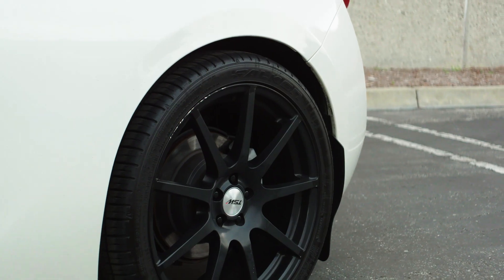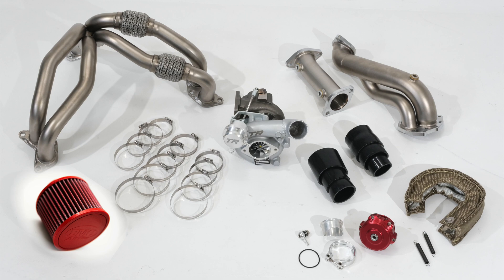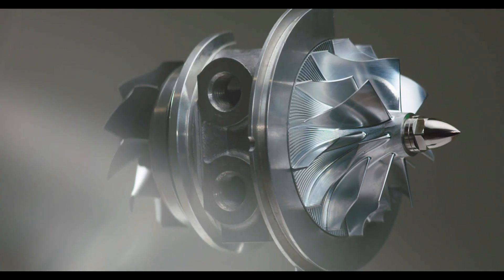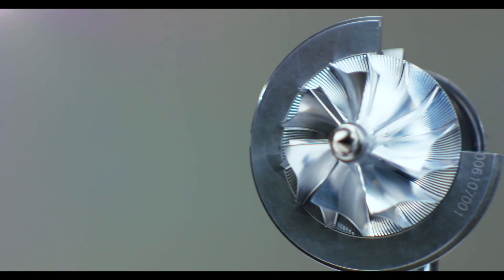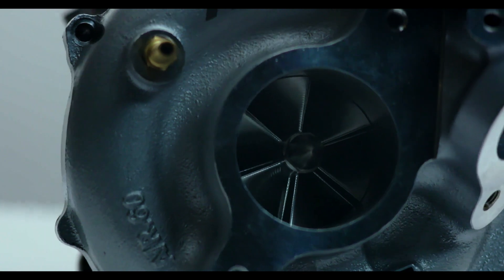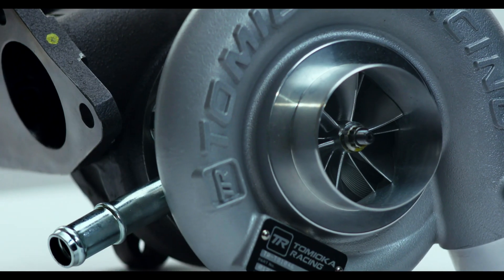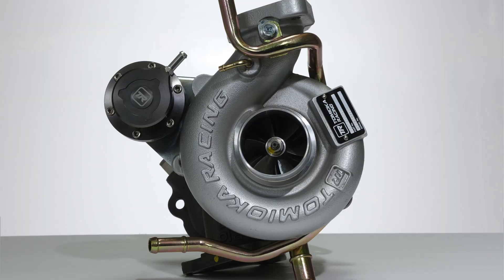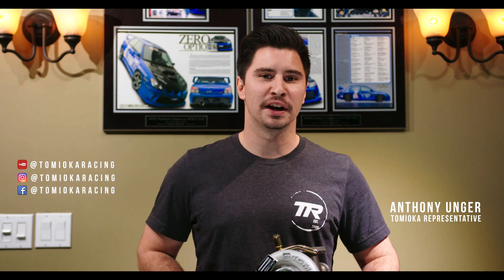Tomioka Racing Turbo Kit for Subaru BRZ / Scion FRS / Toyota 86 FT86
Tomioka Racing's turbocharger kit is an all-in-one solution to increase power for the Subaru BRZ, Scion FRS and Toyota 86, now available in our proprietary Ball Bearing version. The kit comes with a 58/76mm billet compressor wheel turbocharger featuring dual ceramic ball bearing technology and a billet waste-gate actuator.  The ceramic ball bearing requires less oil to run and spools faster. With its larger compressor and turbine wheel, it will achieve higher top-end power compared to the journal bearing version. In addition, the billet waste-gate actuator ensures to hold boost levels at high RPM.

Now Featuring the BMC Conical air filter. Designed for direct air intake we teamed up with BMC to create our full turbo kit with a top of the line air filter system! The special filtration mesh allows the production of filters with a power up to 700 HP without presenting problems of filter deformation.

Part Number: TR-TS1053